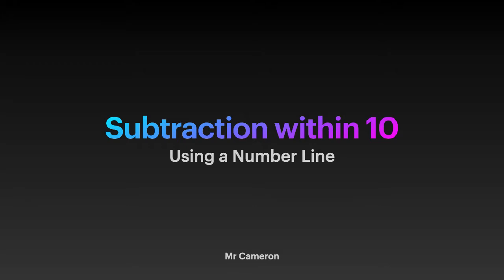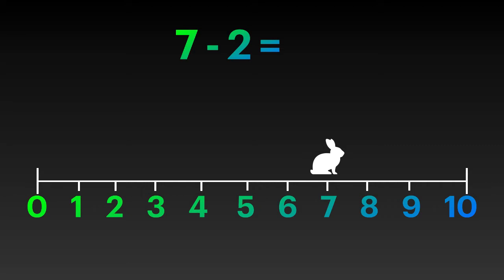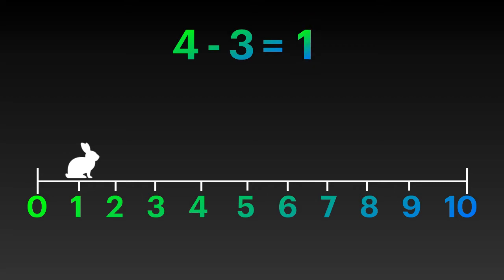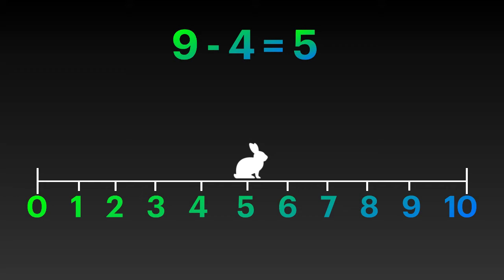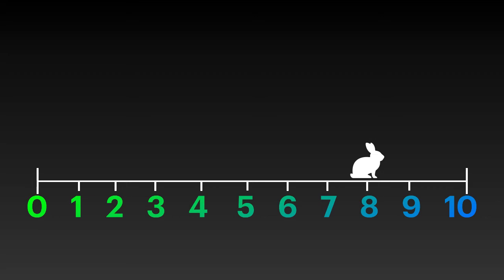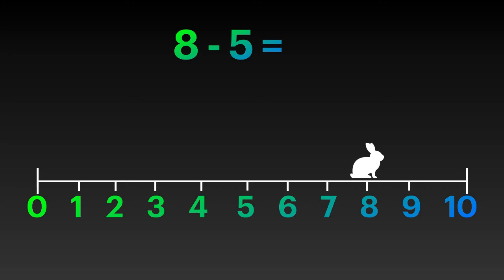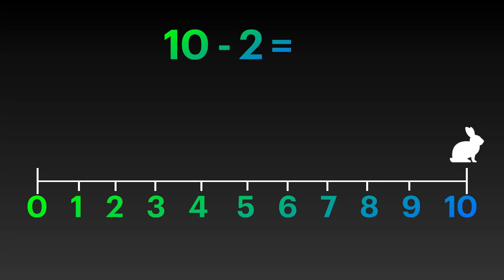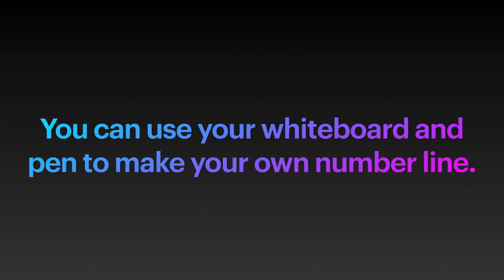Subtraction within 10 using a Number Line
How to use a number line to help find the answer to a subtraction sum.